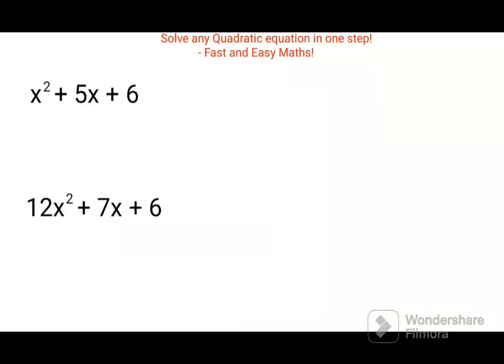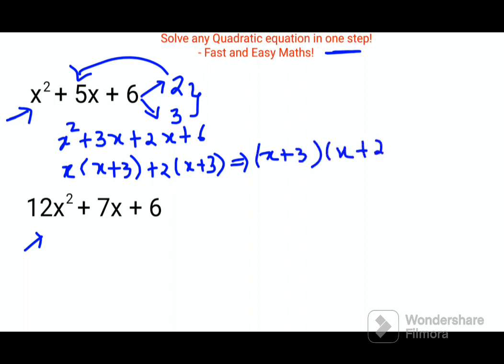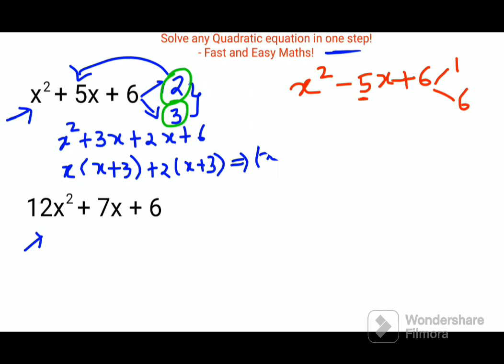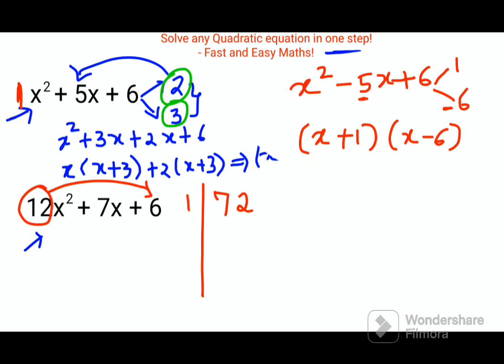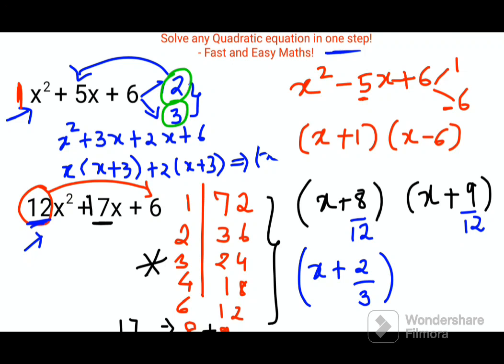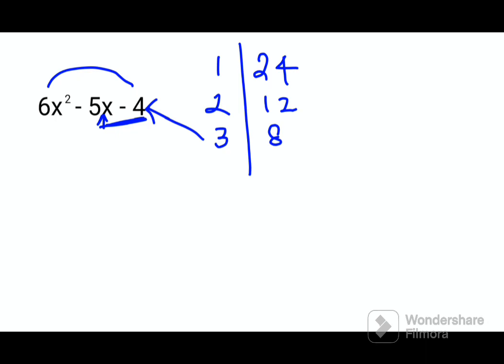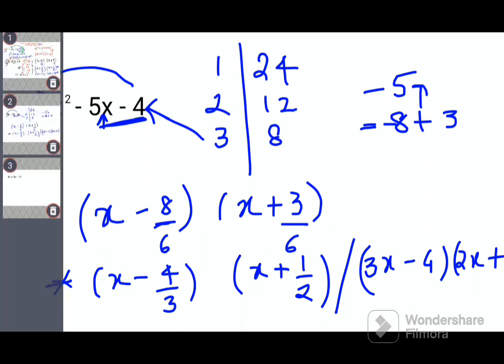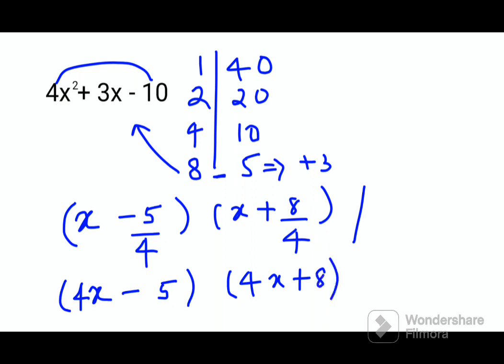Factoring Trinomials | No one knows this brilliant trick!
A COOL way to factorise ANY quadratic equations | Factoring Trinomials

In order to find factors of any number in secs you can click on the following link:

5n^2+19n+12 factoring trinomials
factoring trinomials nat 5
factor trinomial 5x^2-18x-35
factor trinomial 5x^2-7x-6
factor trinomial 5x^2+44x-9
factoring trinomials 5x^2-18x+9
factor trinomial 6w^2-28w+16
factoring polynomials 4x^2-4x+1
factoring polynomials 4x^2-9
factoring polynomials 4x^2-12x+5
lesson 4 factoring trinomials of the form x2+bx+c
9-4 practice factoring trinomials ax2+bx+c
8-4 study guide and intervention factoring trinomials
9-4 factoring trinomials ax2+bx+c answers
factoring trinomials 6x^2+7x-49
quadratic equations
x2+7x=0 quadratic equations by factoring
quadratic equation x2+8x+15=0
quadratic equation x
solving quadratic equations
quadratic equation x2=16
x2 quadratic equations
x formula quadratic equation
x method for solving quadratic equations
quadratic equations youtube
quadratic equations year 9